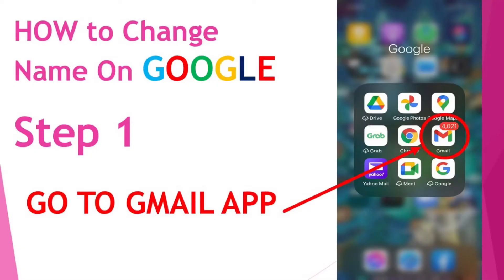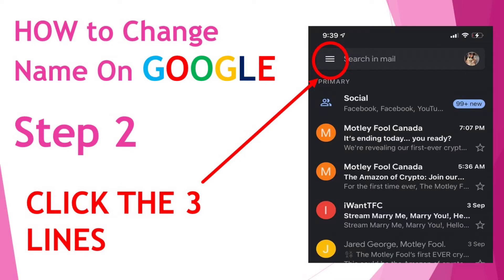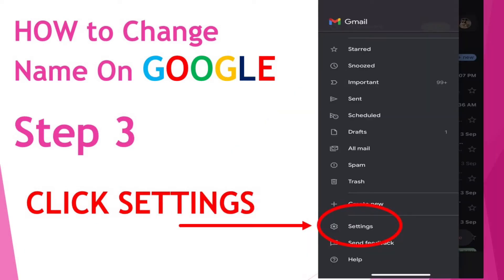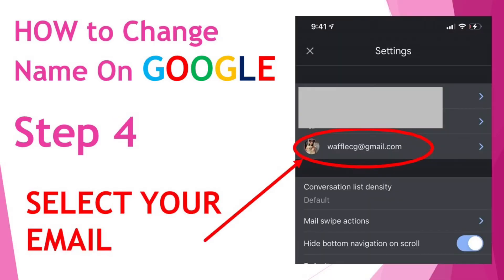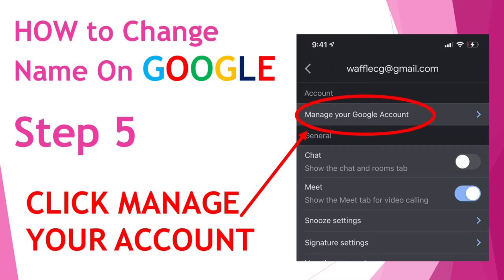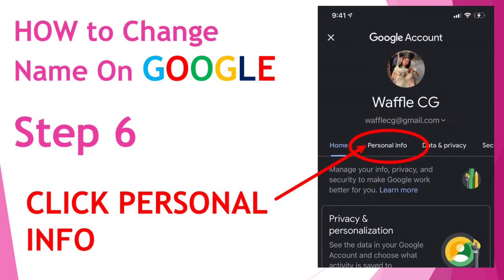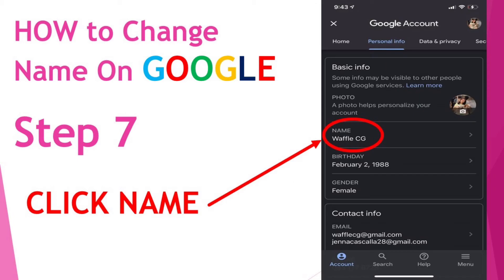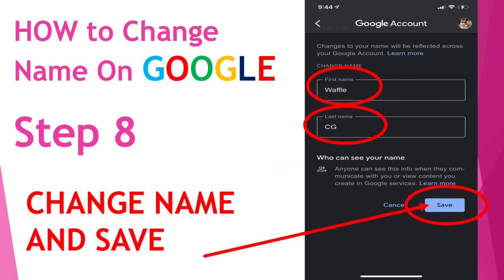HOW TO CHANGE YOUR NAME ON YOUR GOOGLE ACCOUNT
HOW TO CHANGE YOUR NAME ON YOUR GOOGLE ACCOUNT EASY AND QUICK TUTORIAL 2021